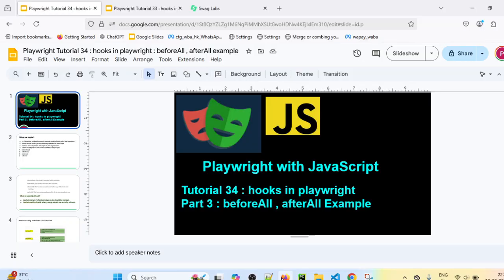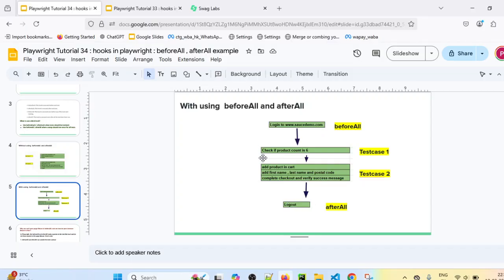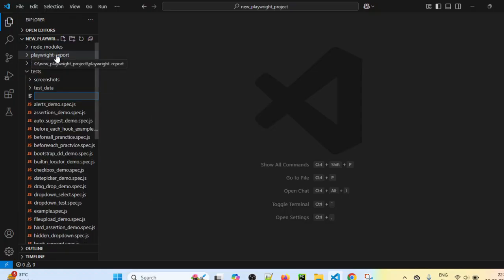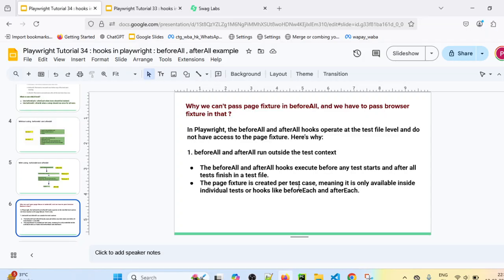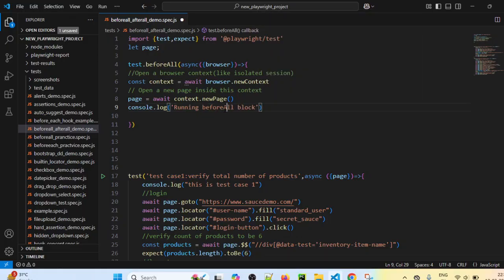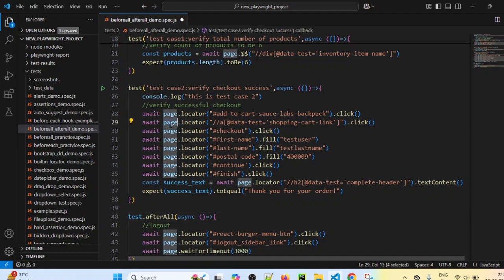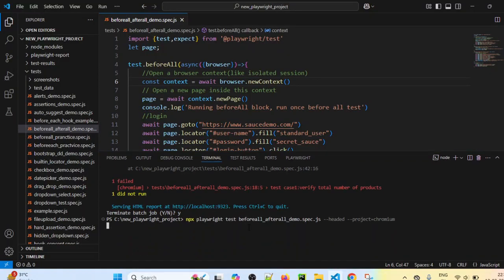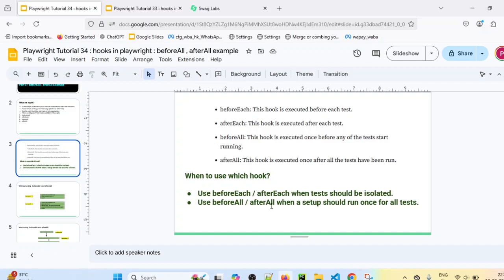Playwright with JavaScript - 34 : Hooks Part-3 ( beforeAll afterAll Example)